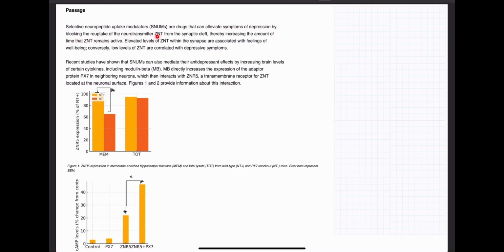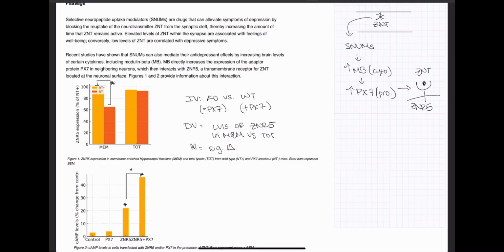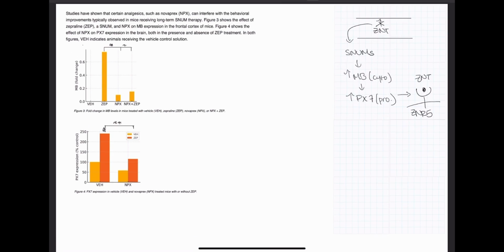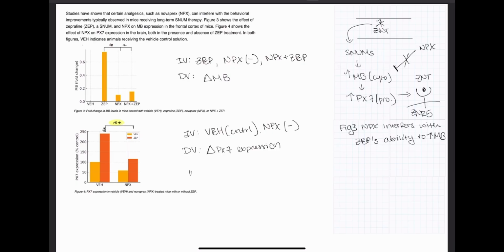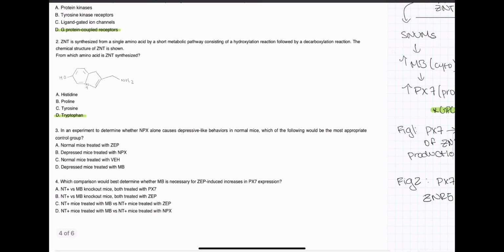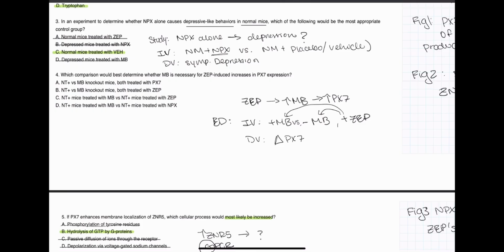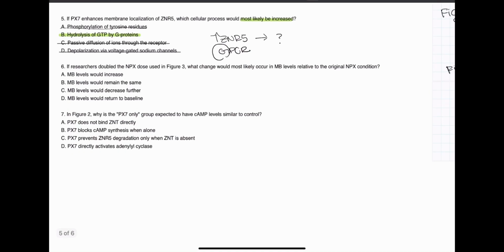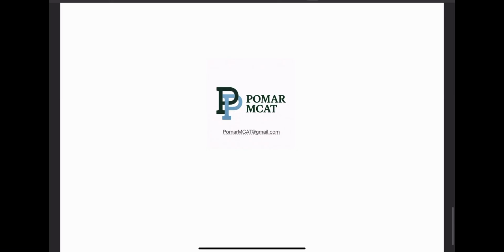How to breakdown experimental designs on the MCAT.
This video is a walk through on how to breakdown experimental designs and how to make a flow chart and accurately evaluating each figure.